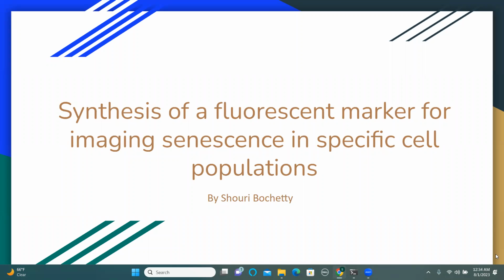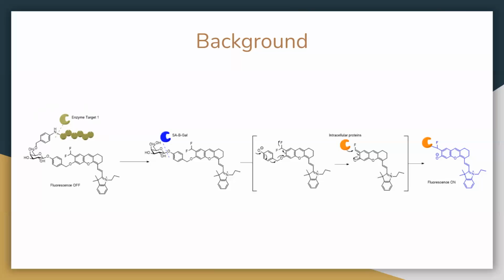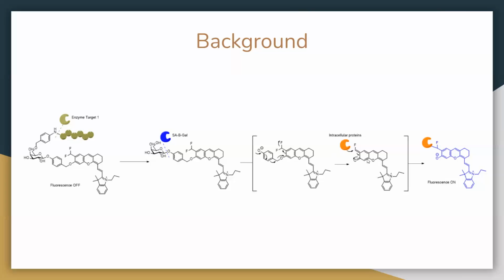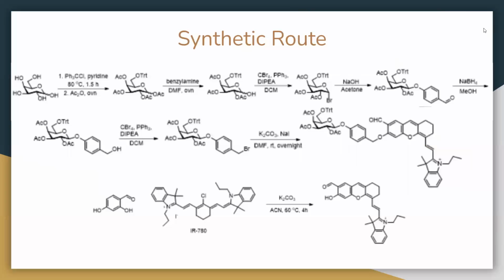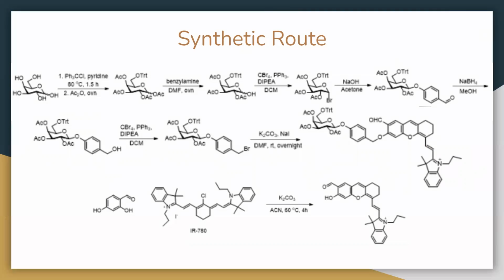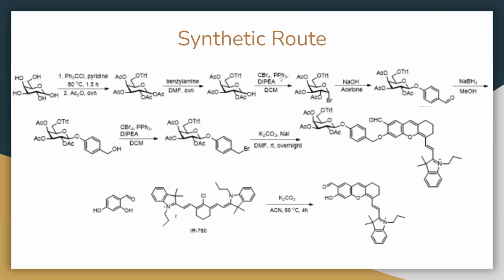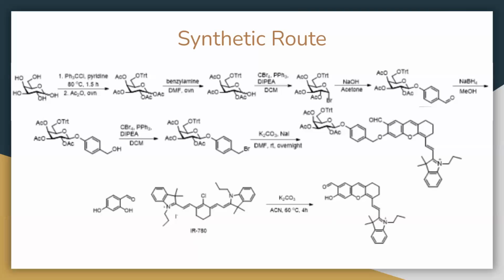Shouri Bochetty SURF Research Video